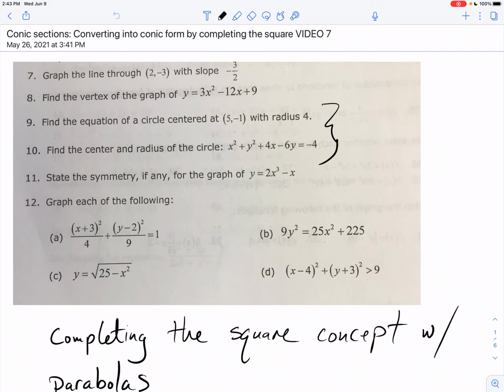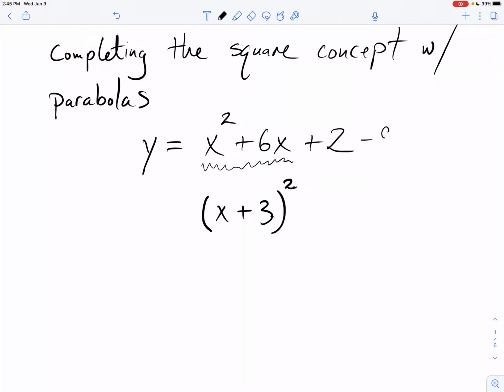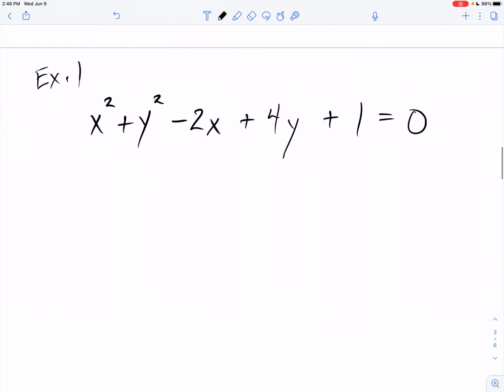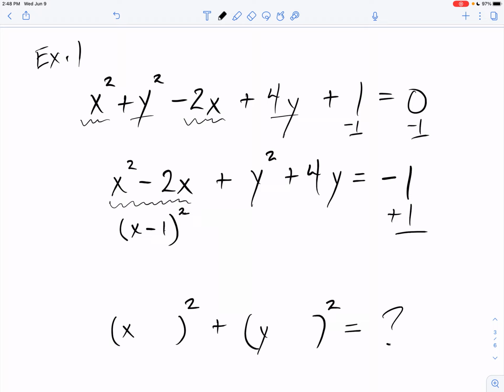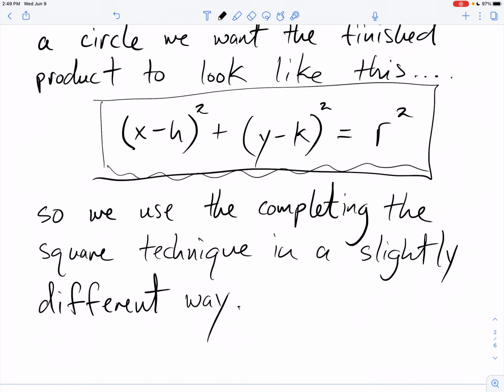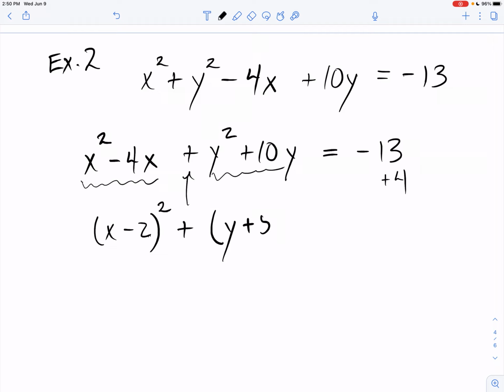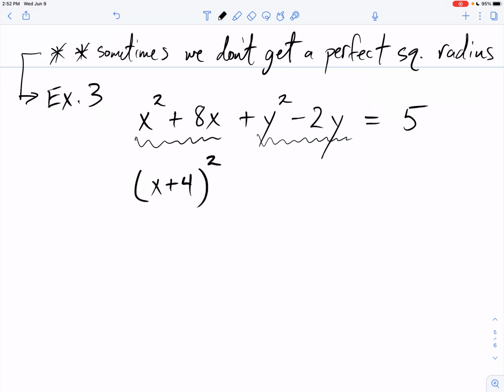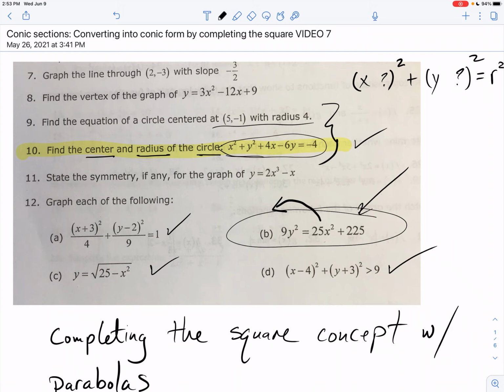AP calculus summer packet video 7